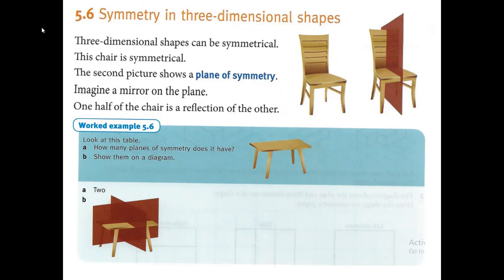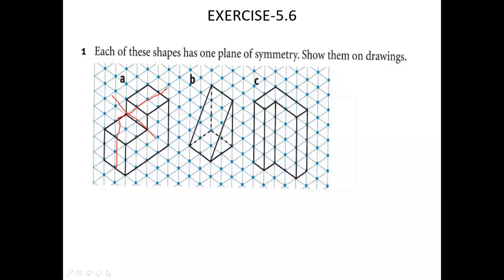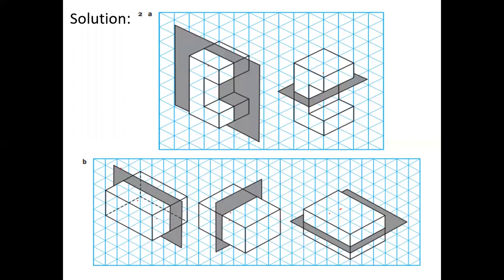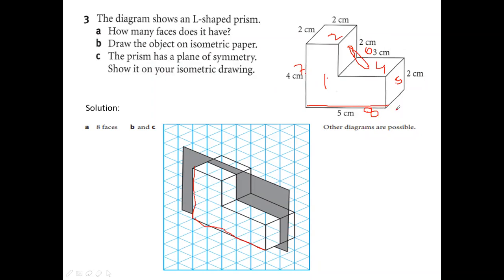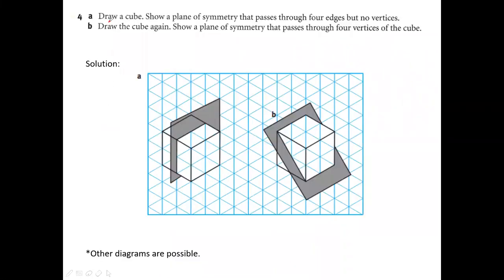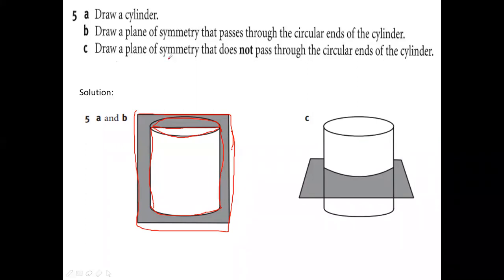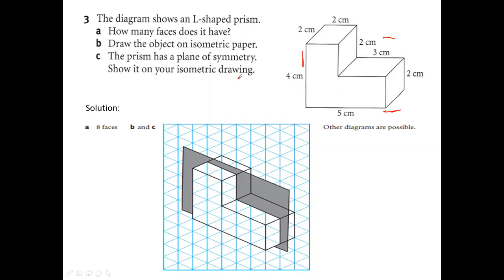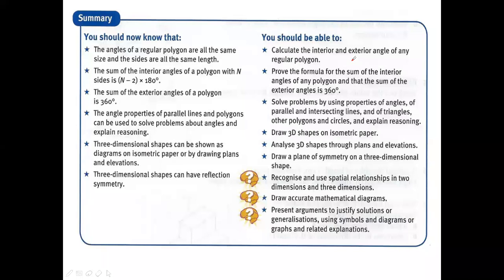9ªC MATH V10